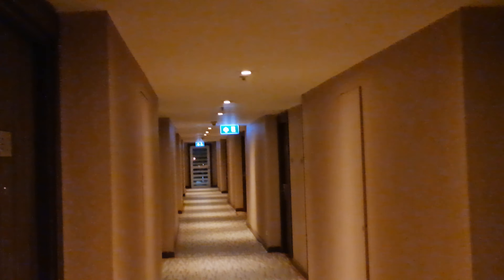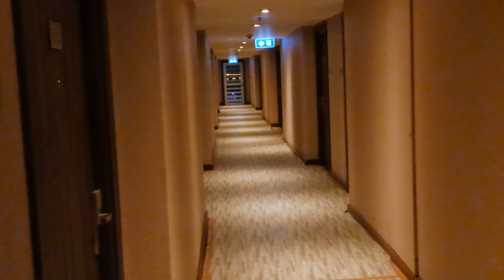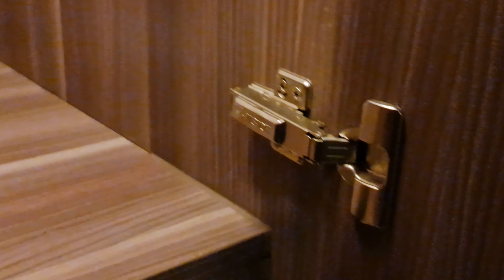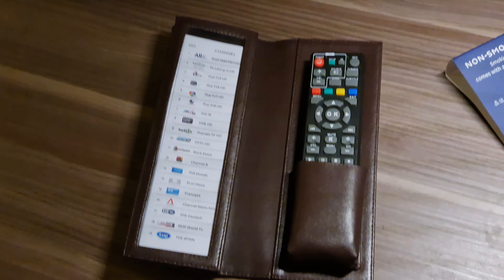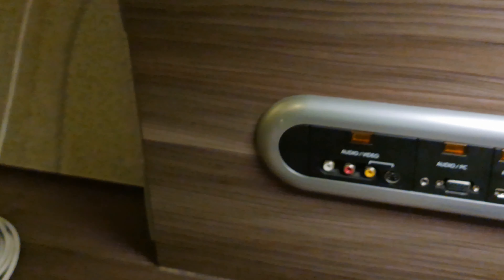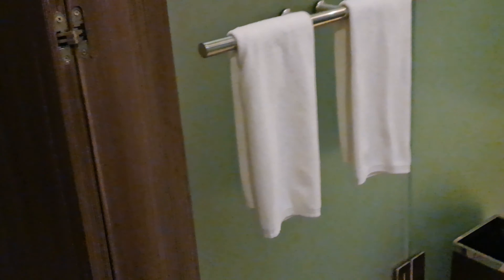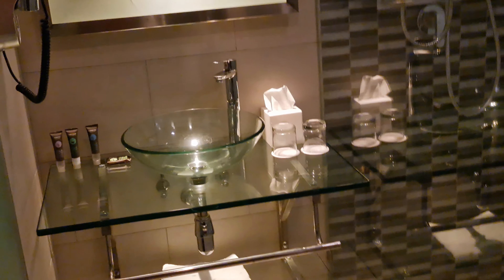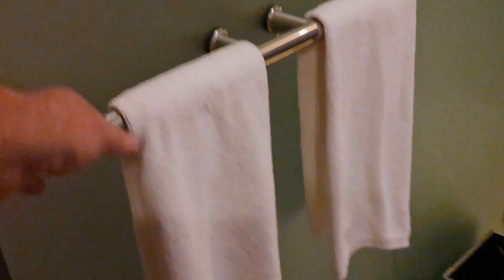Thailand Hotel Review. Novotel Bangkok Impact Hotel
Right next to the IMPACT arena, the Novotel is an upscale place with a great breakfast buffet for around 3200 baht a night ($100)  Highly recommended.